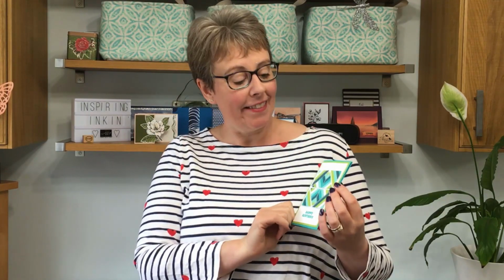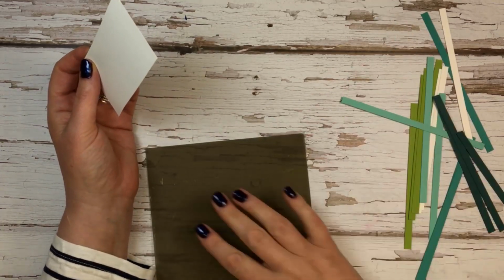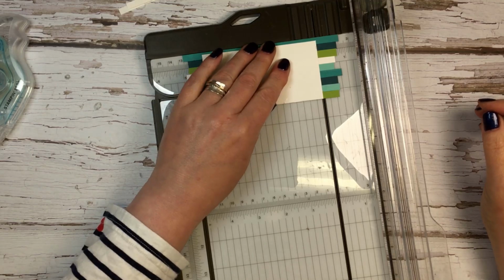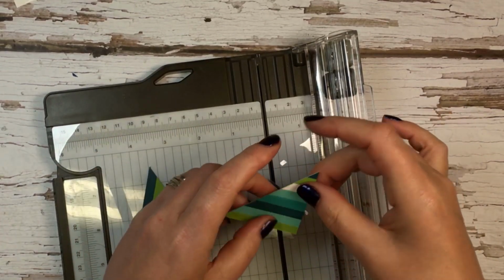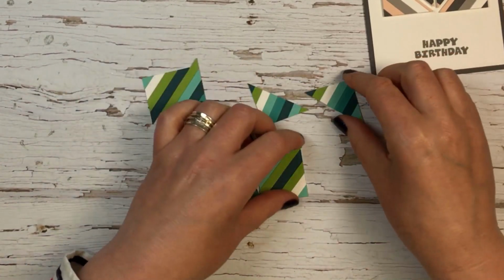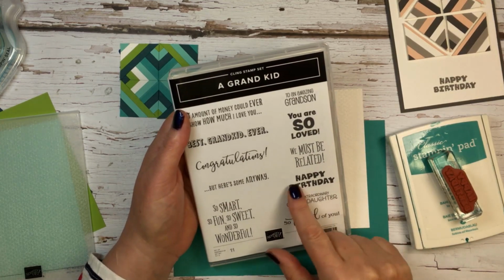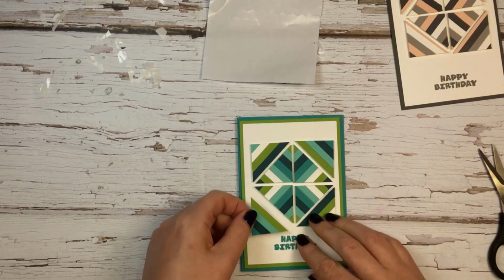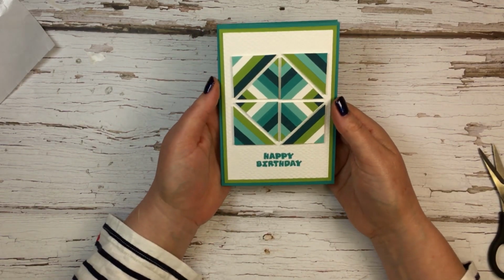Kaleidoscope Tile Card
Learn how to make a Kaleidoscope Tile Card with Amanda Fowler of Inspiring Inkin'. For project details and a list of items used please click show more below.

Strips are 1/4" wide and 5 to 6" long
Your final shape needs to be 4" x 2 " you then make two 2" x 2" square pieces to cut your triangles